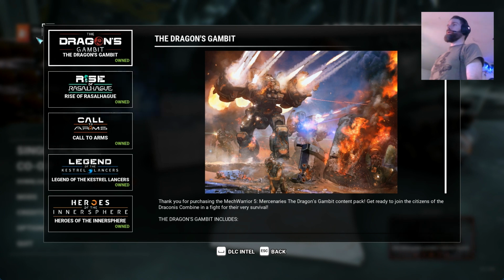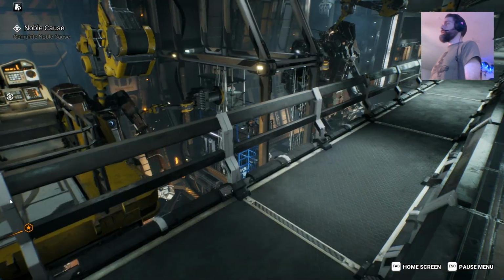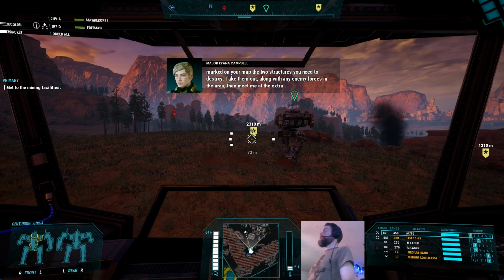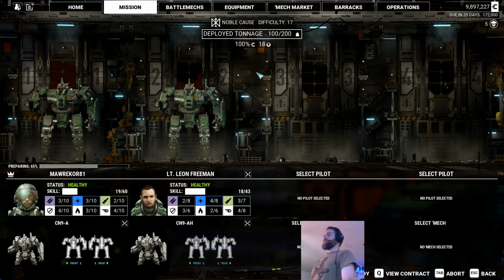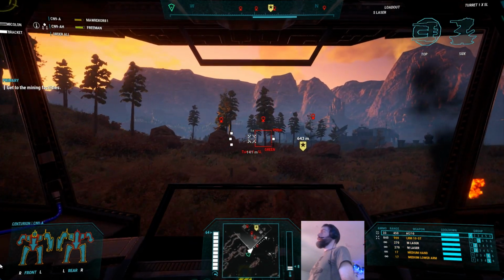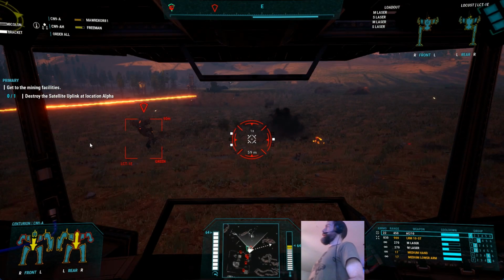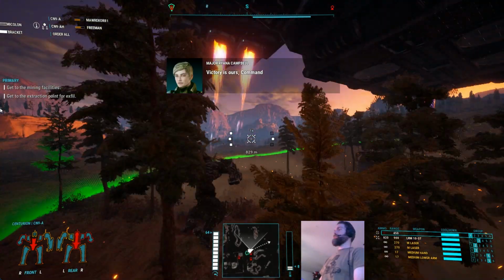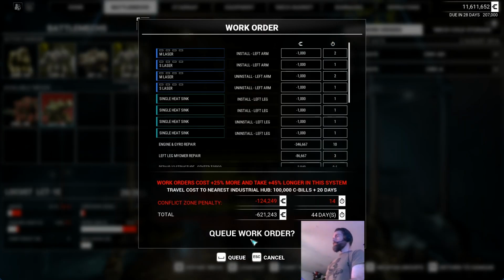MECHWARRIOR 5 Allerton System NOBLE CAUSE CAMPAIGN contract LUSH CANYON biom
Happy NEW YEAR 2024 MechWarrior fans!
I'm finally back at this game, I've been meaning to catch up on, for CLANS 2024!
I left off on a Winter Biom system, and now we are in the Allerton System with a CAMPAIGN contract known as NOBLE CAUSE. Here we save some mining workers from a greedy corporation.
I play the mission 2 times, since my lancemate sucked in his Jenner.
So, having both CENTURION mechs helps big time. I still dream of having even better Mechs. But this was a pretty smooth mission on the second go.

0:00 BRIEF DLC Overview
1:25 Checking out my Hanger of Mechs
4:12 NOBLE CAUSE contract mission briefing
6:00 Mission Deploy Screen
6:30 MISSION DROP round 1 - OUCH!
11:15 Failed mission overview
12:00 MISSION DROP Round 2 SUCCESS!
16:30 Facing a SHADOWHAWK mech
19:15 Faciong a LOCUST mech
21:02 Finishing off the last base
22:05 Mission End - Running for the DROPSHIP
23:00 MISSIOn rewards screens
24:57 Finished a CANTINA contract
25:53 Looking at the Mech damage, and finishing up